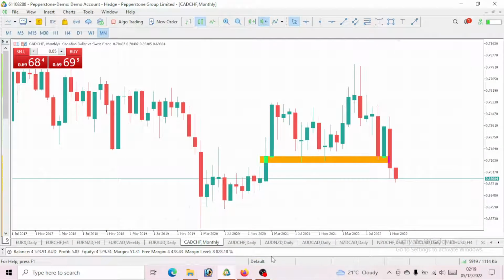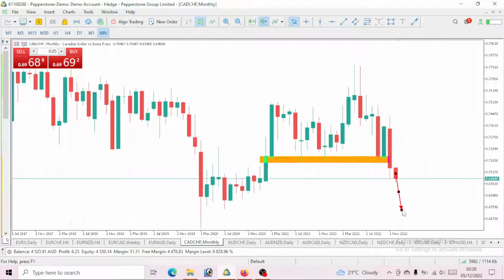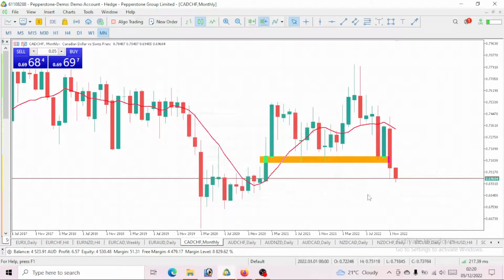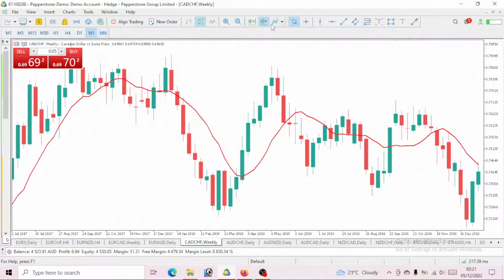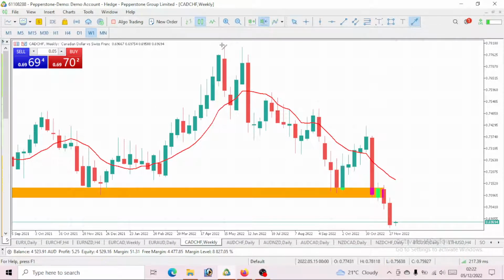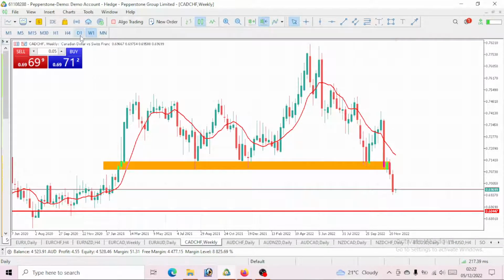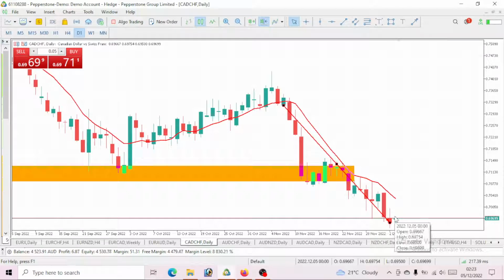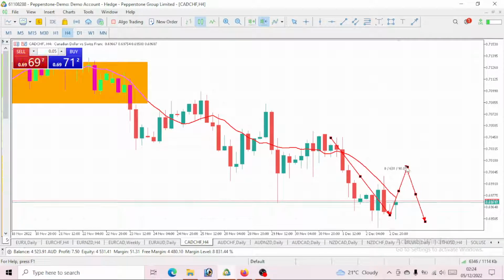CADCHF Analysis Today | DECEMBER 05 2022 | CADCHF Forecast | CAD/CHF Technical Analysis